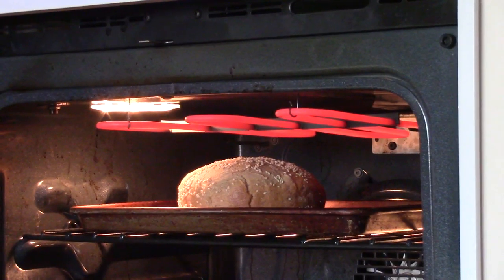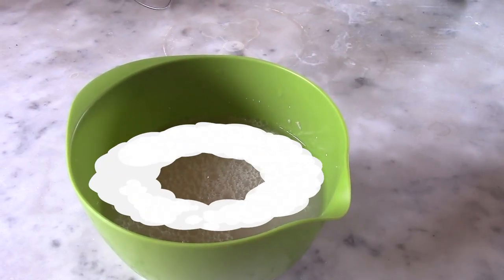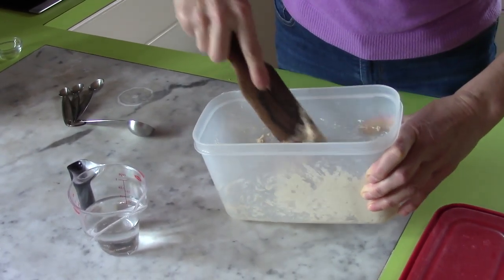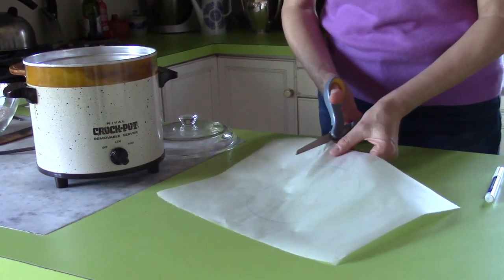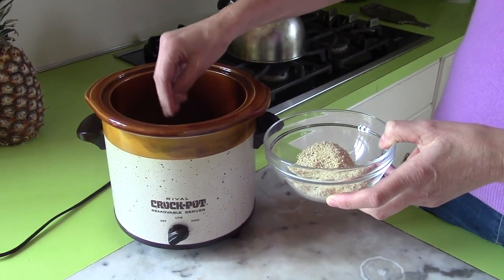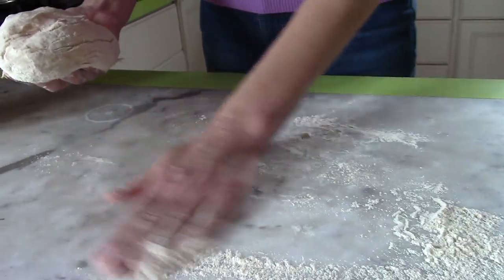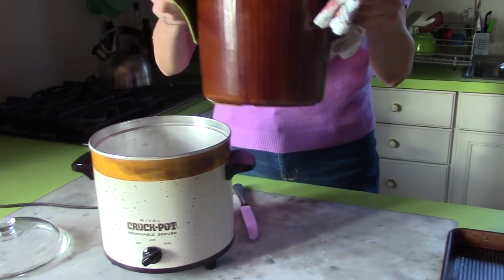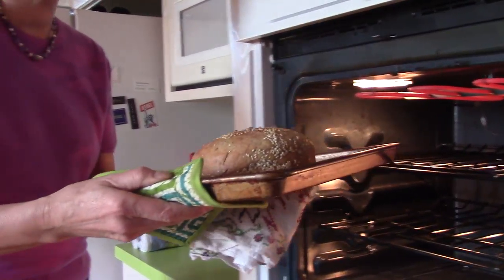How to Make Slow Cooker Bread | At Home Recipes | Allrecipes.com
Did you know you could make bread in a slow cooker? It's so easy and such a delicious way to bake!

Ingredients:
1 cup lukewarm water
1 ½ teaspoons active dry yeast
2 ½ cups bread flour
1 ½ teaspoons salt
1 tablespoon lukewarm water, or more as needed
parchment paper
¼ cup sesame seeds

Directions:
Step 1
Stir 1 cup water and yeast together in a small bowl until yeast is dissolved. Let sit until frothy or foamy, about 10 minutes.

 Step 2
Mix flour and salt together in a plastic container with a tight-fitting lid. Add yeast mixture and stir with a wooden spoon until evenly combined and no traces of flour remain. Add 1 to 2 tablespoons water and stir again; dough should be tacky but not wet.

 Step 3
Cover container with the lid. Let dough rise at room temperature for 1 hour.

 Step 4
Set slow cooker to High. Cut a piece of parchment paper to line the bottom of your slow cooker.

 Step 5
Dust a clean work surface with flour. Knead dough briefly with floured hands to get rid of any air pockets. Shape into a round or oval loaf depending on the shape of your slow cooker.

 Step 6
Sprinkle some of the sesame seeds on the bottom of the slow cooker. Sprinkle remaining seeds generously all around the loaf. Place dough in the slow cooker and cover with the lid.

 Step 7
Cook on High for 2 hours. Lift the lid a couple of times during cooking to release the steam. An instant-read thermometer inserted deep into the loaf should read between 200 and 210 degrees F (93 to 99 degrees C). The surface of the bread should be dry and no longer spongy. Remove the loaf and tap the bottom; it should sound hollow.

 Step 8
Remove loaf from the slow cooker. Transfer to a wire rack and let cool completely before cutting, at least 1 hour.